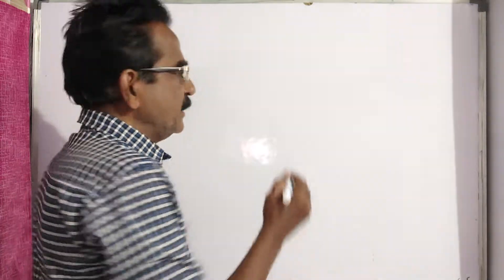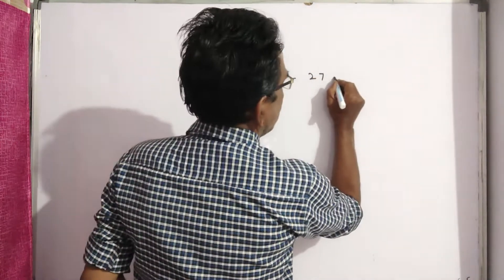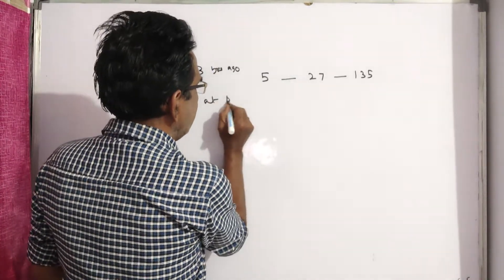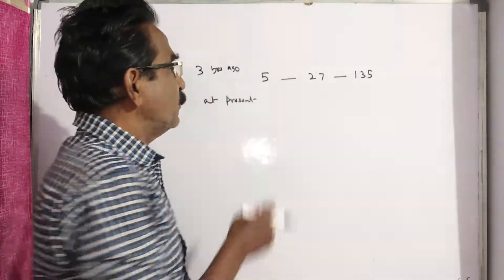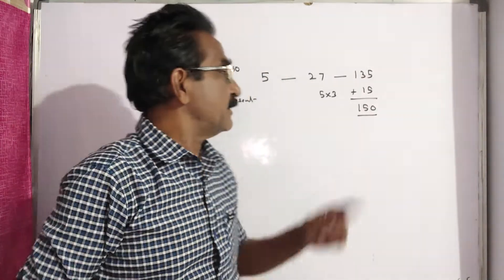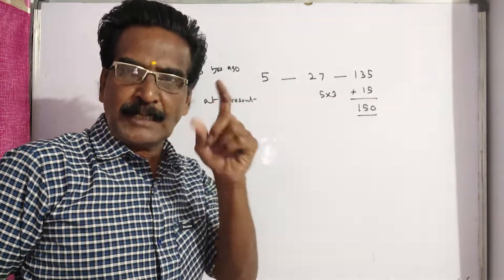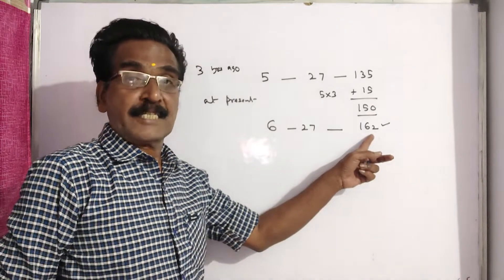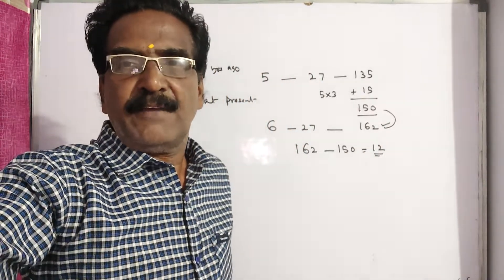Three years ago the average age of a family of 5 members was 27 years. On addition of a child to the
Three years ago the average age of a family of 5 members was 27 years. On addition of a child to the family, the present average age of the family is still 27 years. Find out the present age of the child.